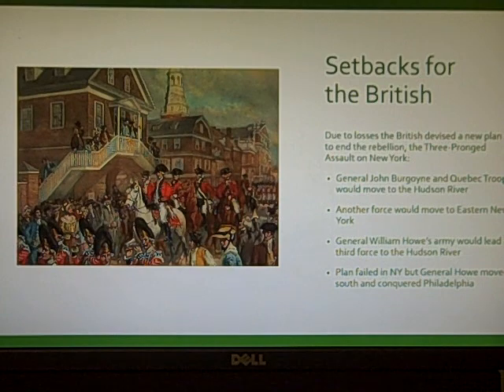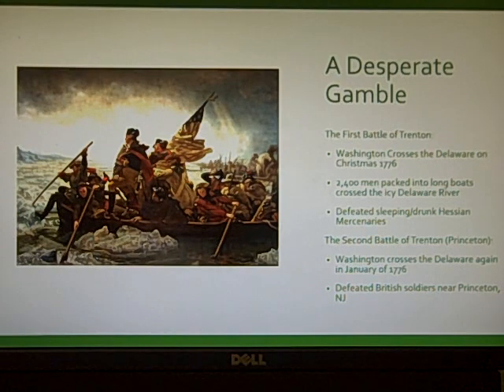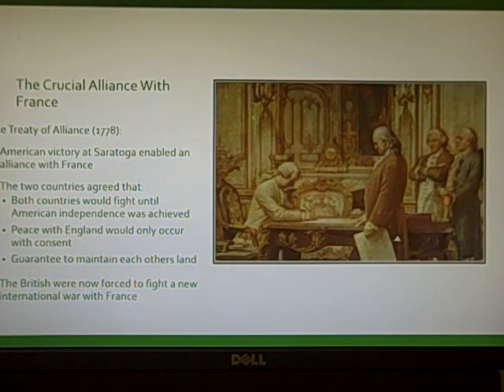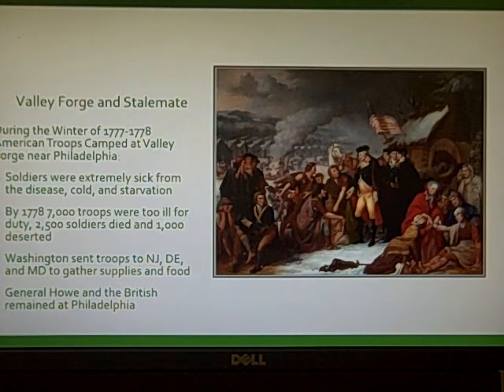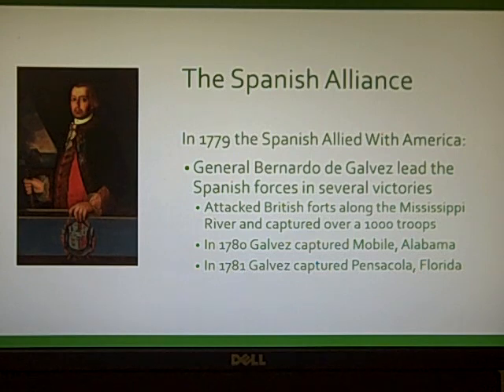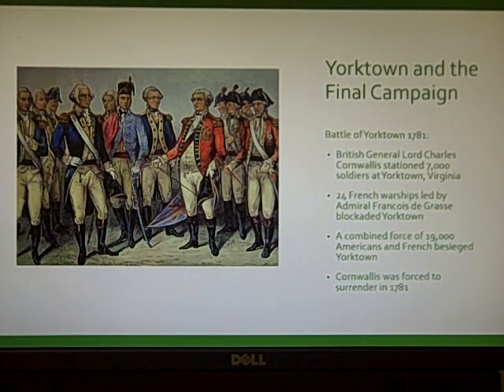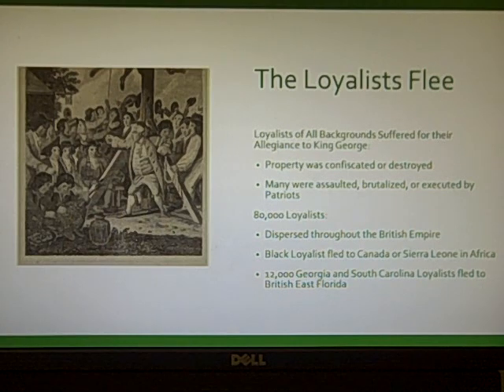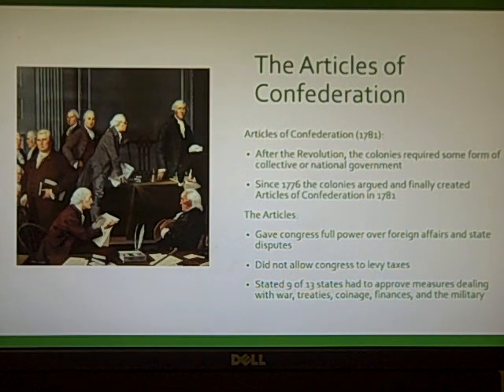American Revolution Part III